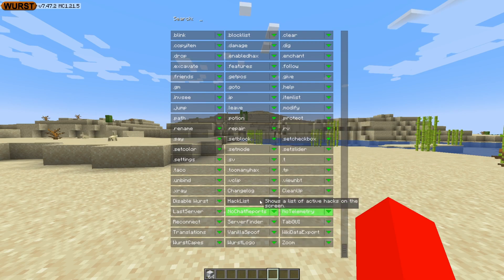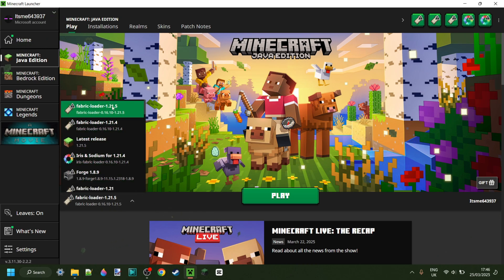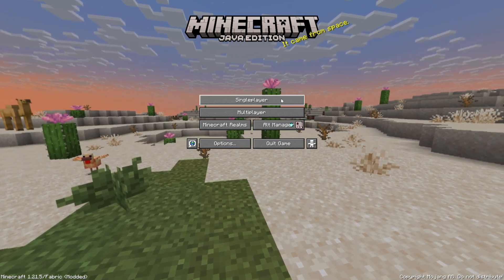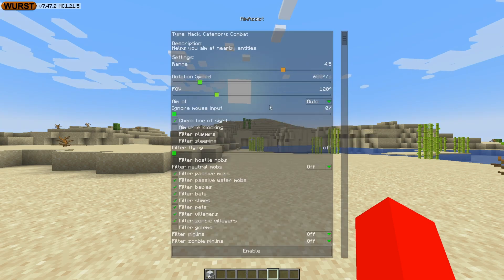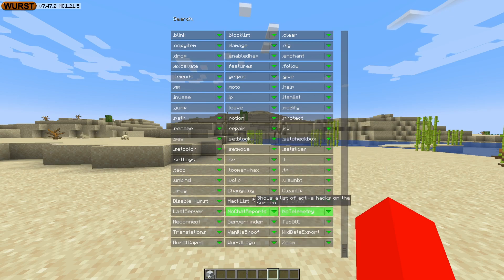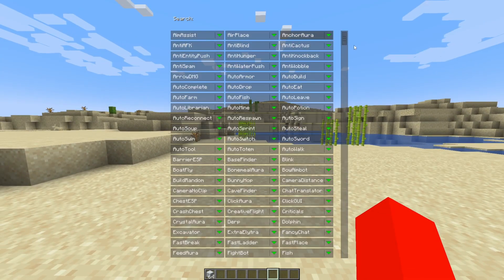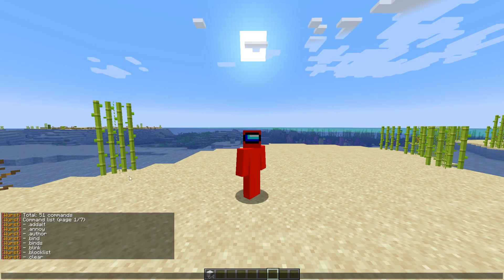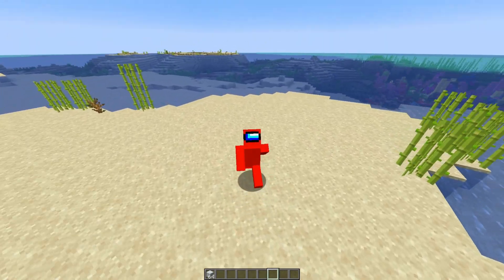DOWNLOAD: Wurst Hacked Client - 1.21.5 - Minecraft Java Edition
In this video, Itsme64 shows you how to download Wurst hacked client for Minecraft Java Edition 1.21.5

Wurst Client
Wurst Client 1.21.5
Wurst 1.21